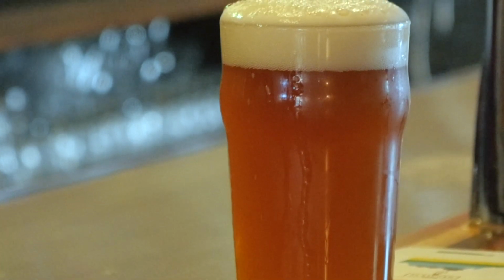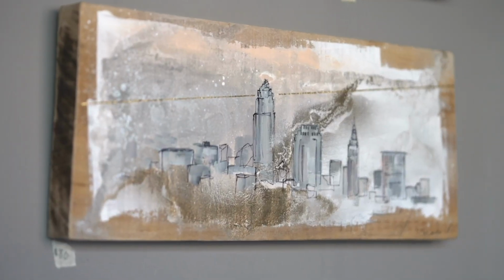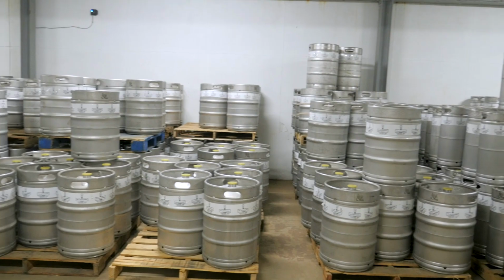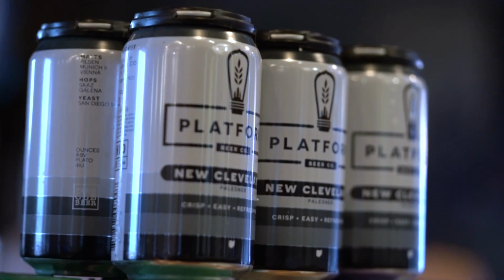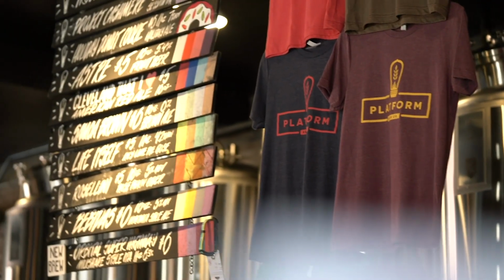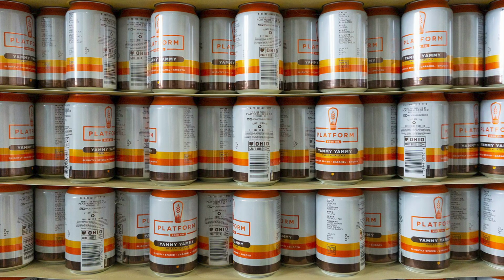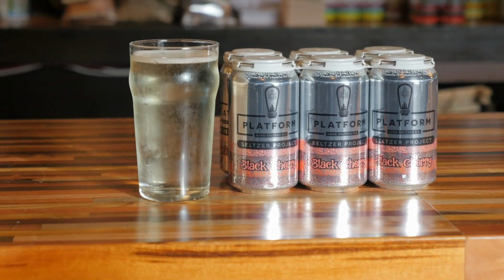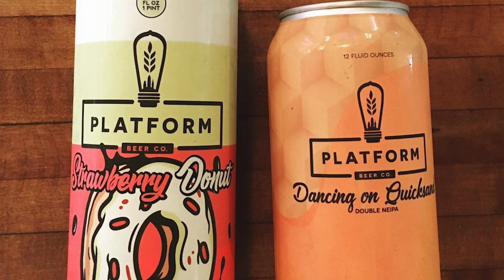Craft Brewing Business on the scene with Platform Beer Co. co-founder Paul Benner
Craft Brewing Business On the Scene is series dedicated to finding out how craft breweries of all shapes and sizes build business plans to succeed within one super saturated craft beer region: Cleveland. In episode 2, contributor Kathie Zipp sits down with Platform Beer Co. co-founder Paul Benner.